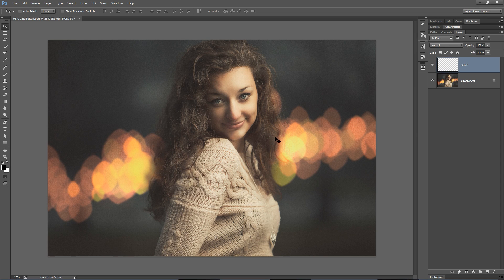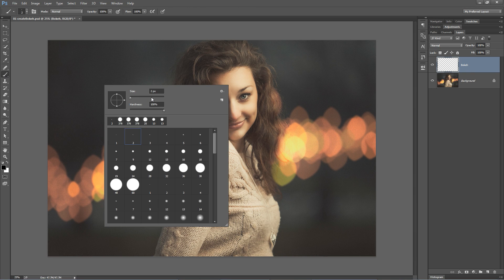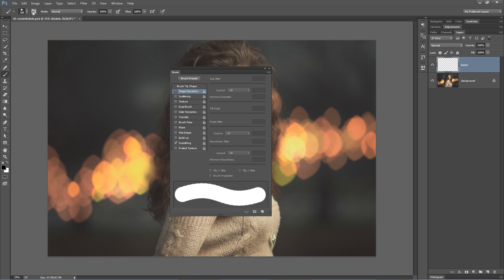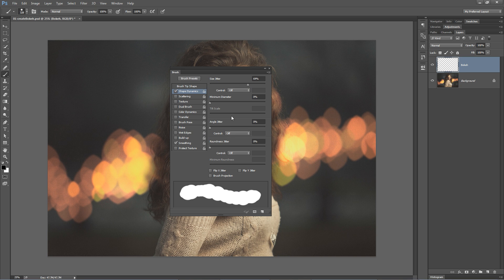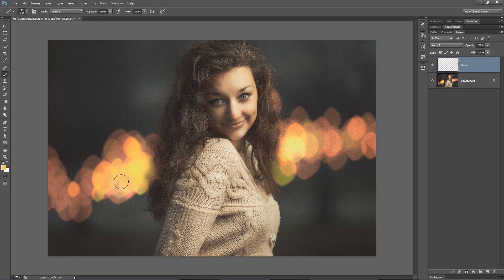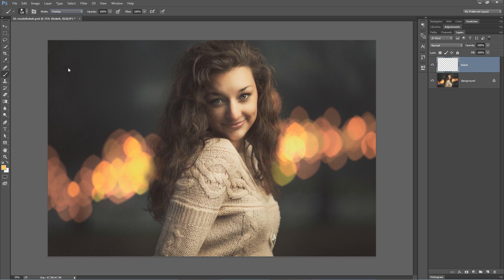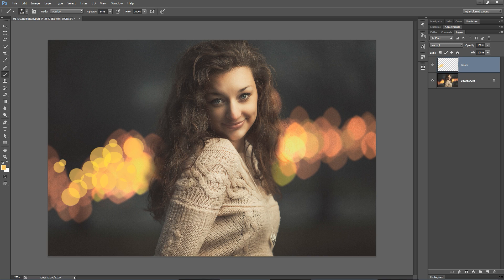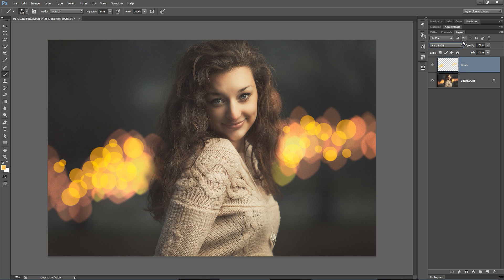PSin30 - How to Create Bokeh in Photoshop!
DESCRIPTION:
Today's PSin30 is out and it's about creating bokeh in Photoshop quickly and easily! This is the most important step, after you paint the bokeh, all you need to do is add a little blurring and noise and change up the colors depending on what you're adding bokeh to.